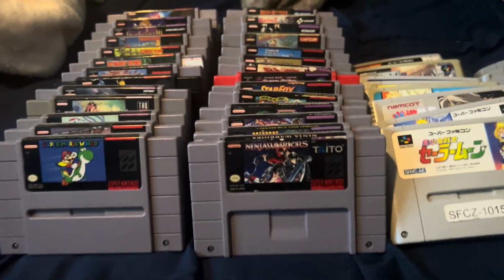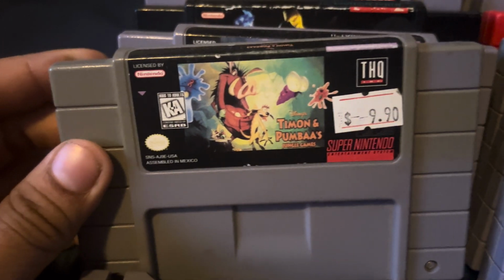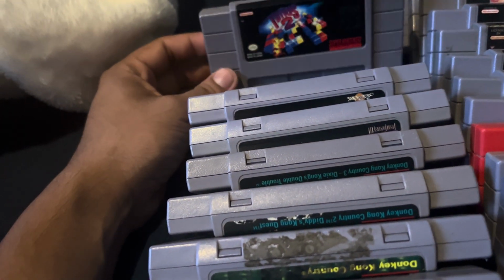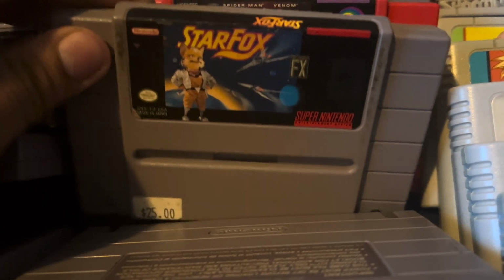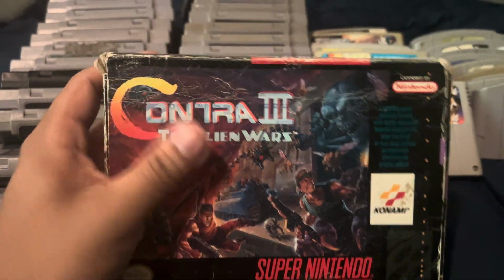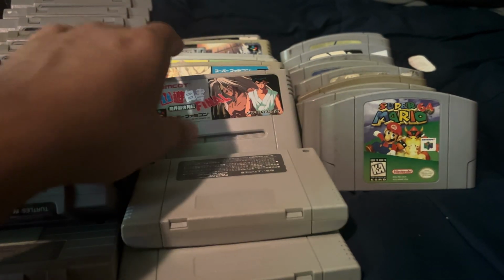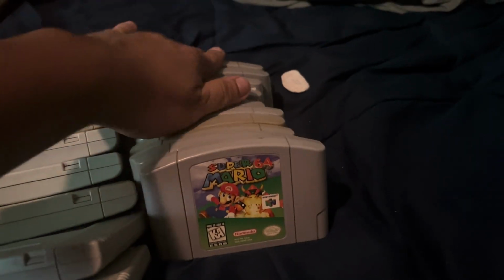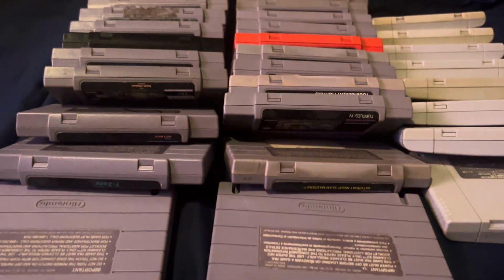My Super Nintendo & N64 Collection 2023